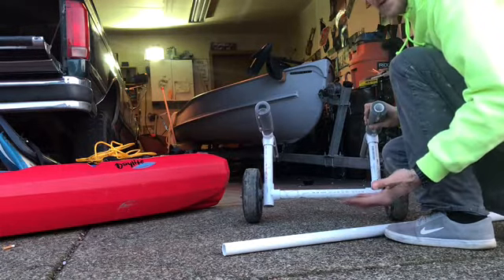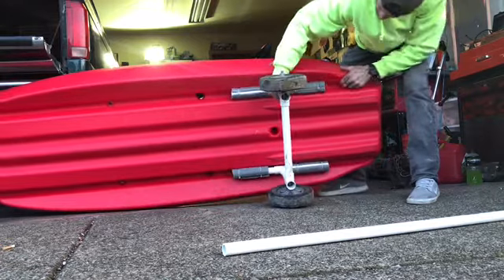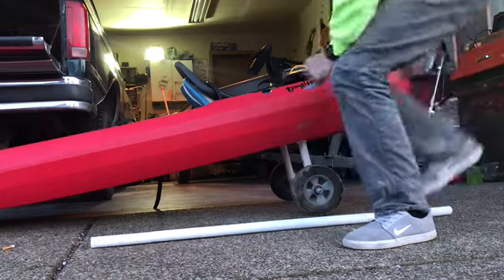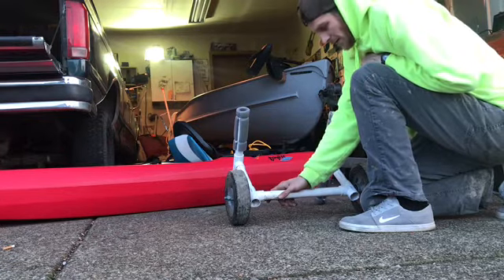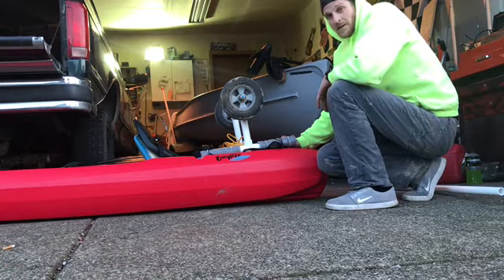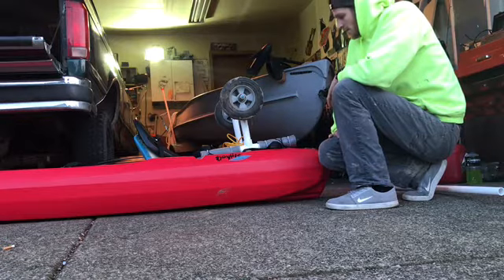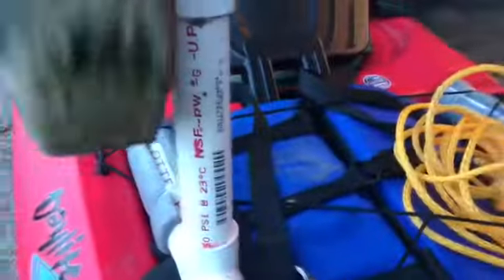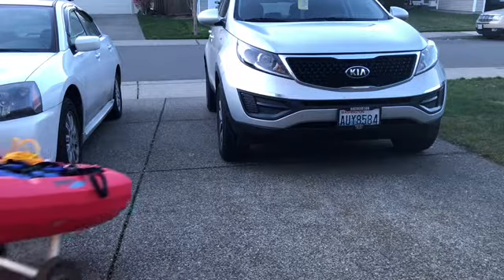DIY kayak cart (pvc) cheap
Cost me $20 bucks